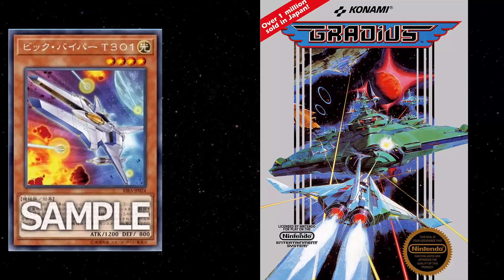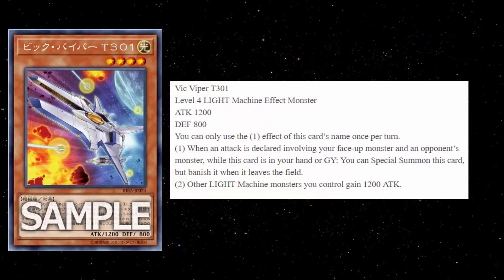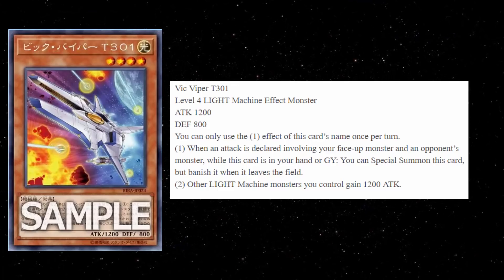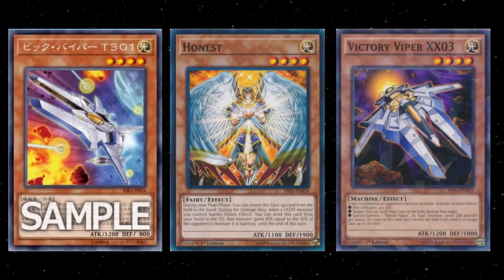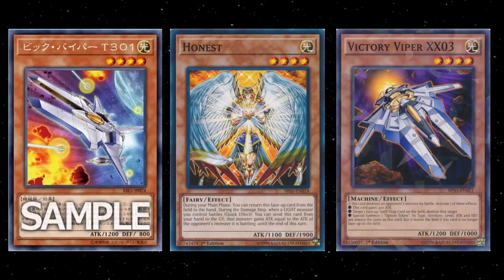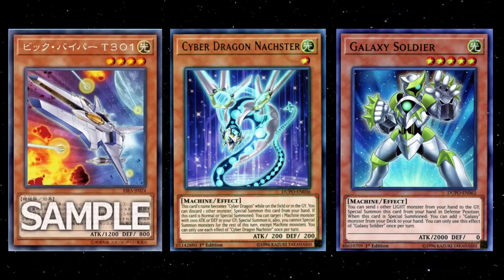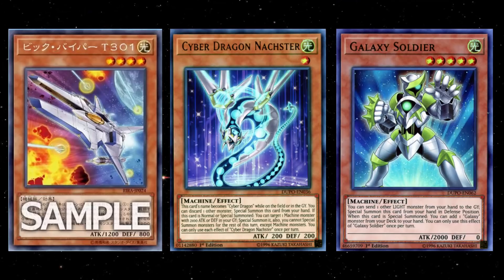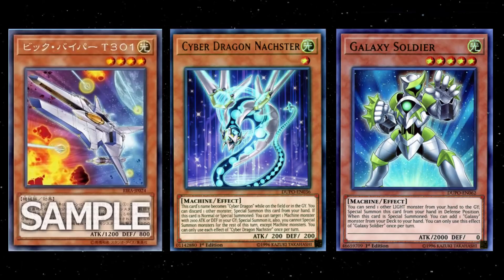This Could Make Cyber Dragon One of The Scariest Decks In The Game !!